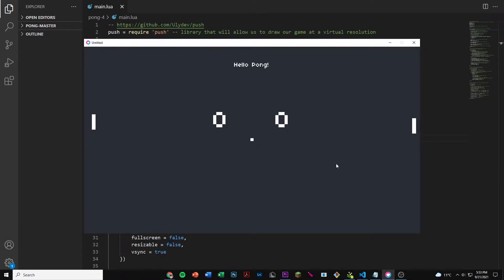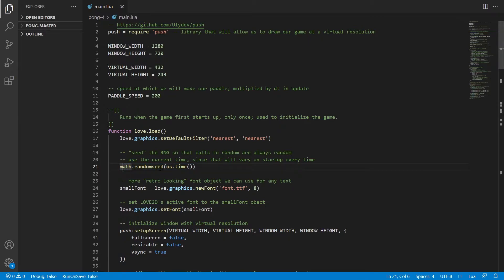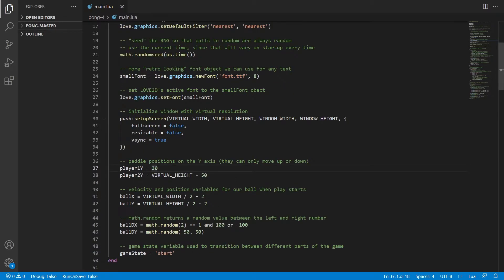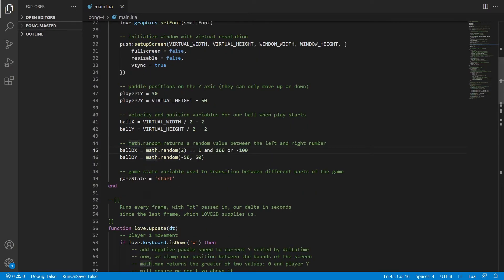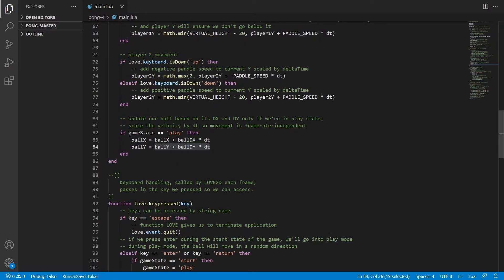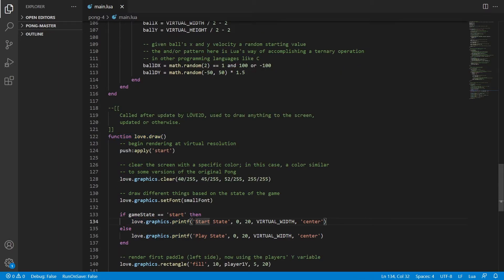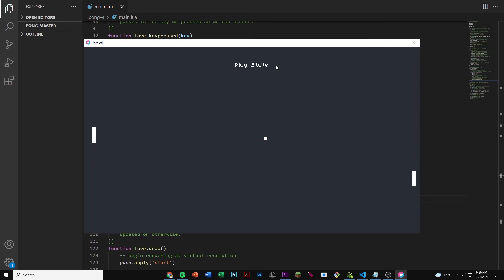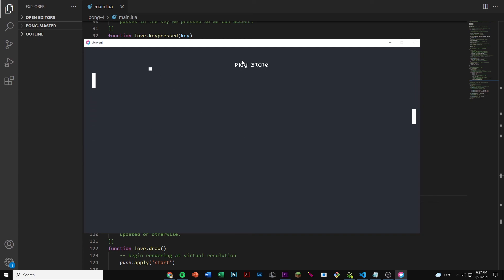How To Create a Game of Pong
In this video, I showed how to create a game of pong. The languages I used were Lua and Love2D. Note that this video is part 4 of creating a game of pong. Other videos will be coming out on this channel to complete the pong game.

I have a playlist with all the videos that I have made for creating the pong game